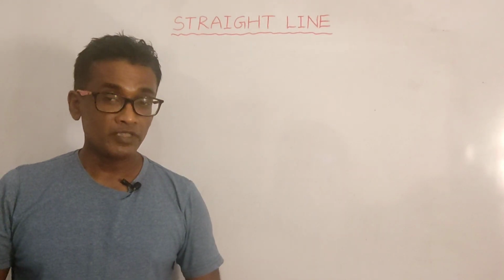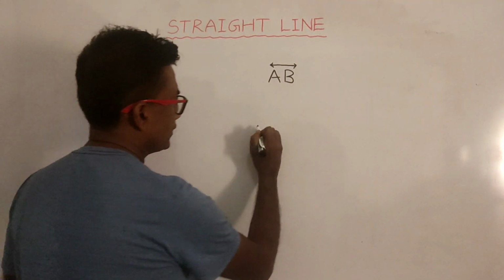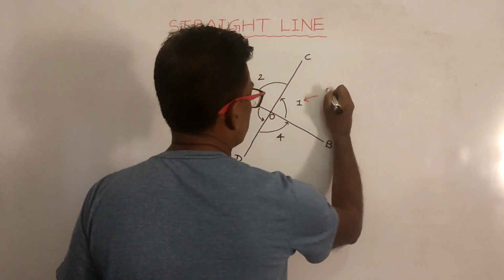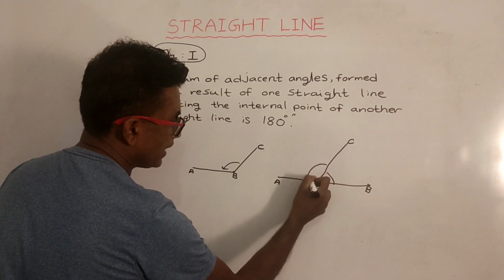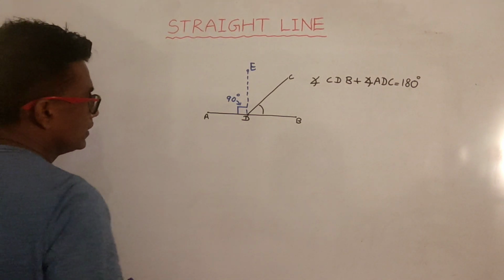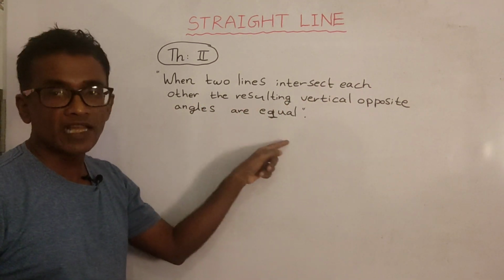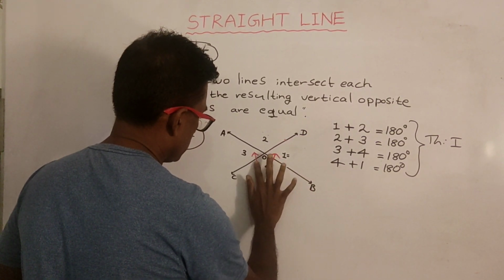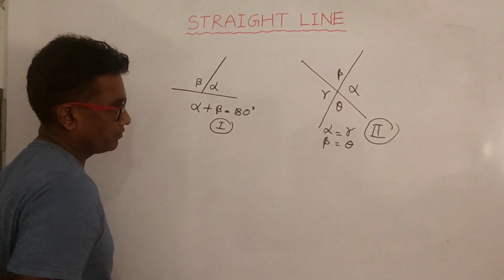10 August 2023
Part 1 of Geometry of straight lines